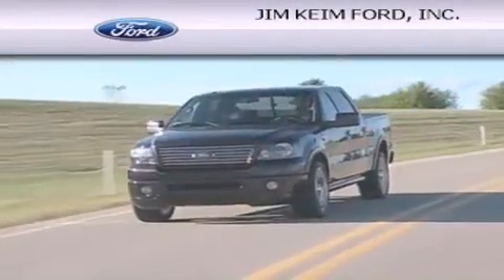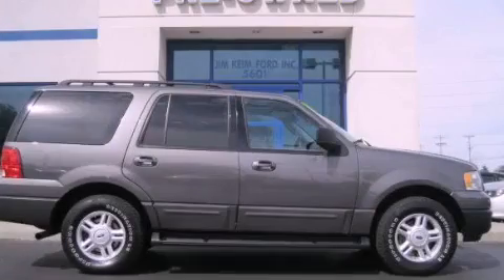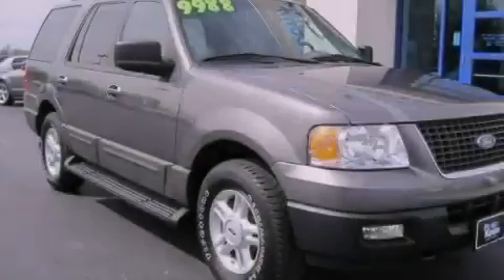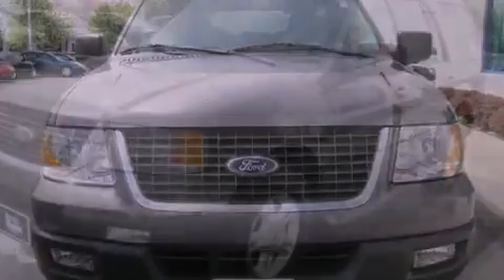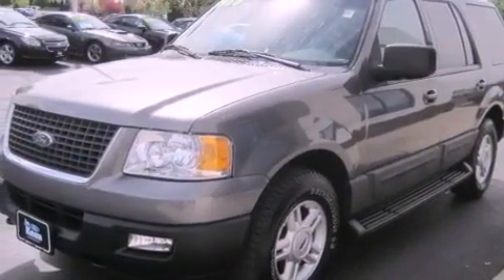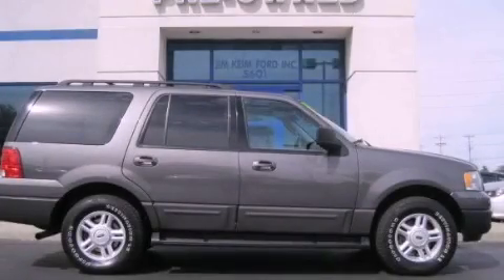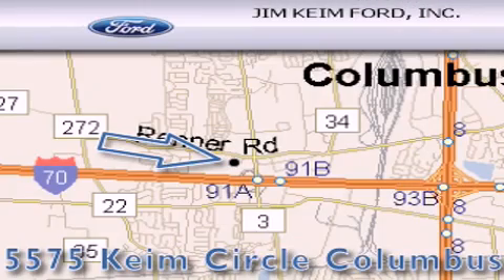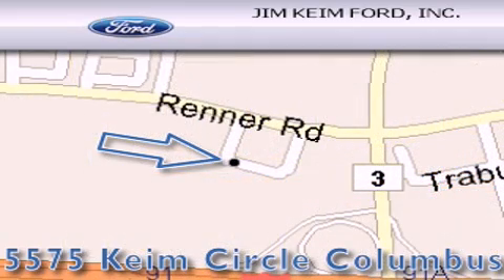2005 Ford Expedition Columbus OH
Year : 2005
 Make : Ford
 Model : Expedition
 Engine : 5.4L 8-Cylinder
 Trans . : automatic
 Exterior : Dark Shadow Grey Metallic
 Miles : 111,244
 Interior : Medium Flint Grey

 2005 Ford Expedition Columbus OH